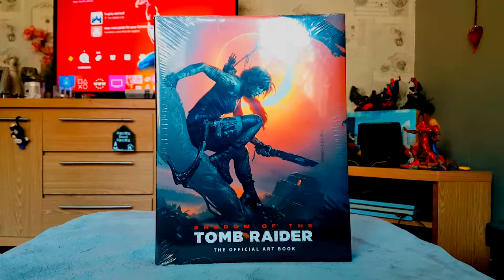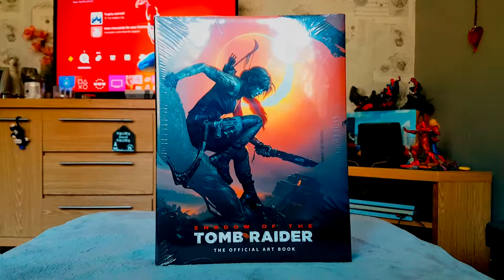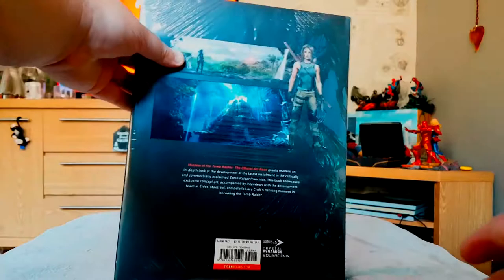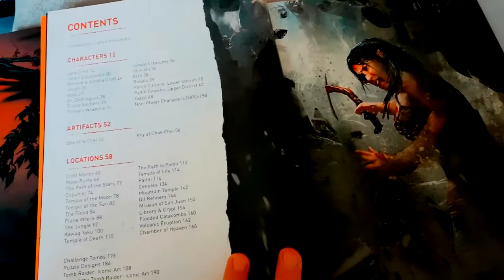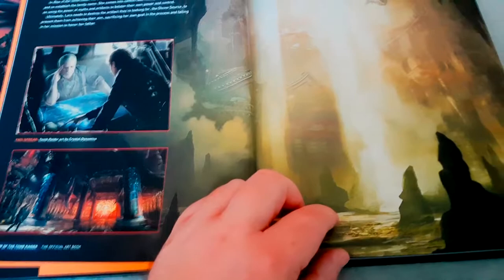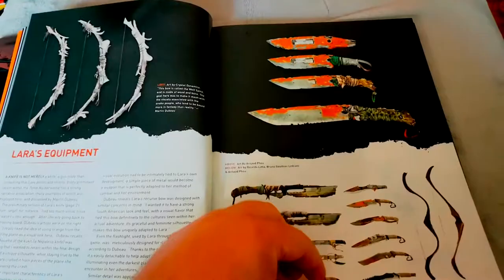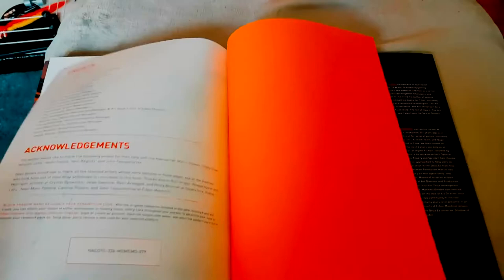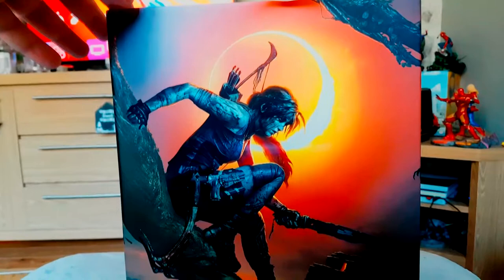Shadow of the Tomb Raider | The Official Art Book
I picked this up from Amazon in the UK, but its available from plenty of other places.